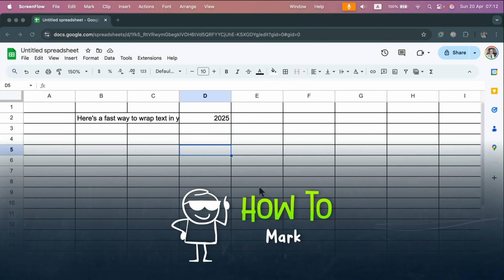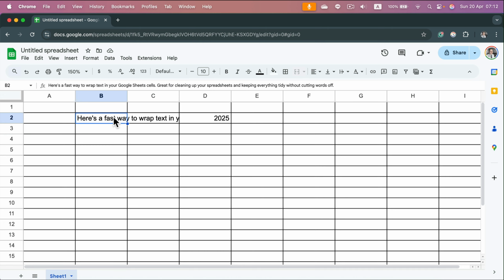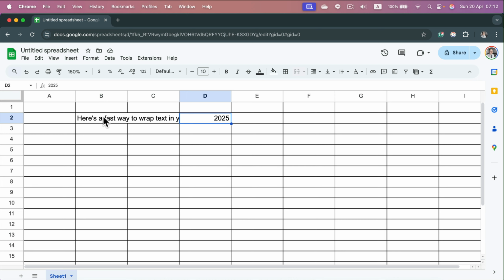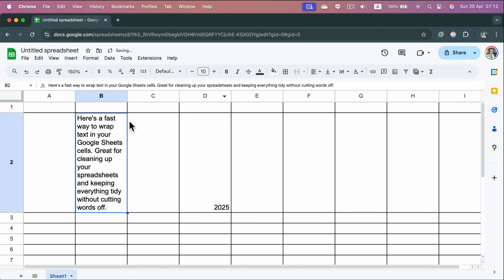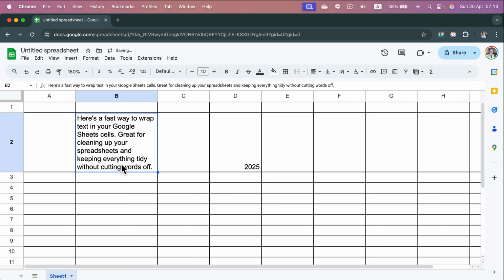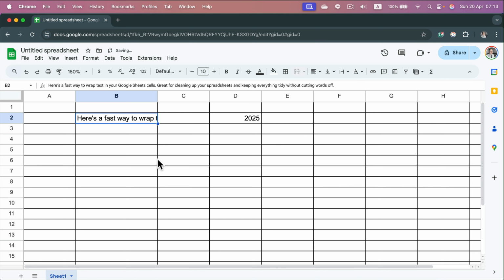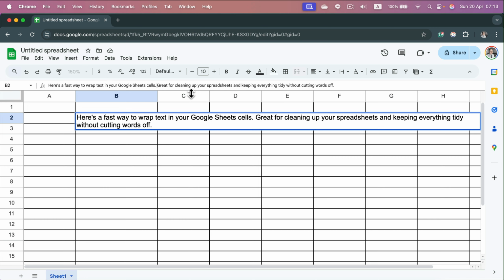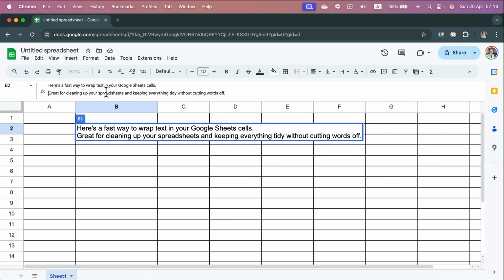How to Wrap Text in Google Sheets (Stop Overflow!)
Tired of your text spilling over into other cells? I’ll show you how to wrap text in Google Sheets so everything stays neat and readable. Quick and easy!